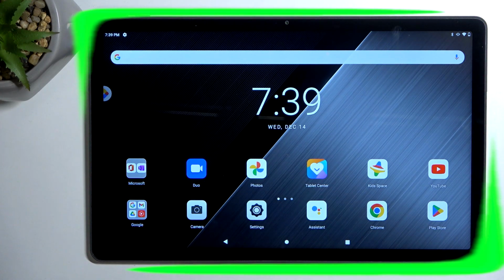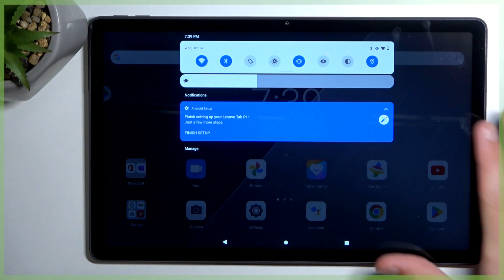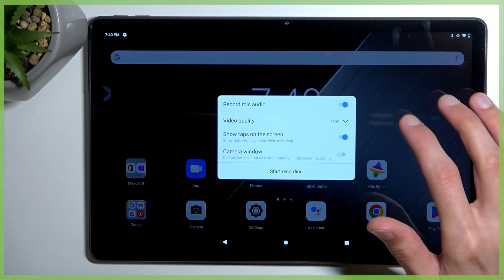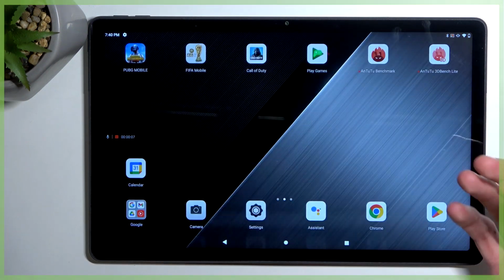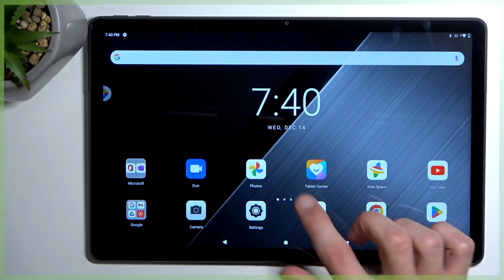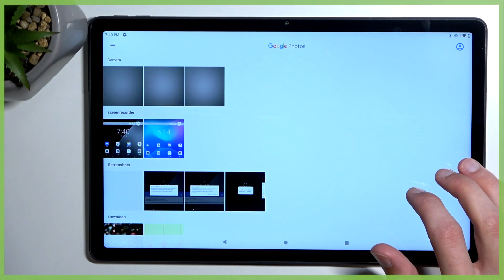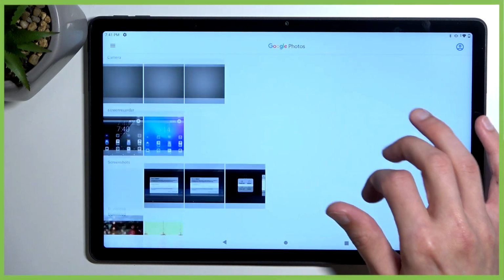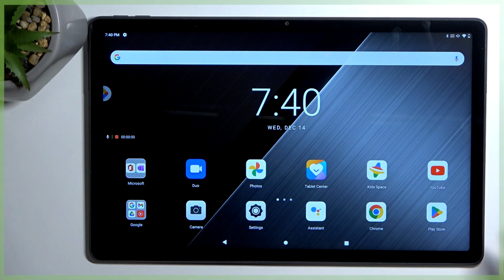LENOVO Tab P11 Plus – How to Record Screen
If you want to record your screen on the LENOVO Tab P11 Plus, this video will show you exactly how to do it step by step. Learn how to use the built-in screen recording feature, access the screen recorder from the notification panel, adjust recording quality settings, and find your saved screen recordings in the Photos app. We also cover tips for moving the recording overlay and making sure your microphone is set up the way you want. Whether you need to capture tutorials, gameplay, or anything else on your Lenovo tablet, this guide will help you get started quickly and easily. The LENOVO Tab P11 Plus makes it simple to record your screen and save your videos for later viewing or sharing.

How to record screen on LENOVO Tab P11 Plus?
How to find screen recordings on LENOVO Tab P11 Plus?
How to change screen recording settings on LENOVO Tab P11 Plus?

0:00 Start and open notification panel
0:15 Find and use the screen recording toggle
0:30 Adjust screen recording settings
0:48 Start and stop screen recording
1:15 Locate saved screen recordings in Photos app
1:40 Tips for finding recordings and using categories
2:20 Move the recording overlay
2:52 Final tips and summary